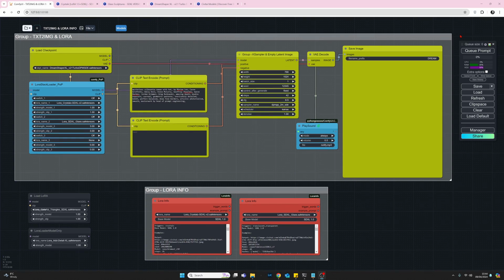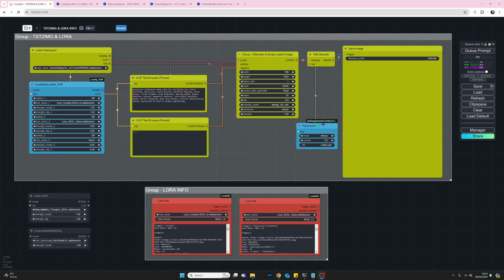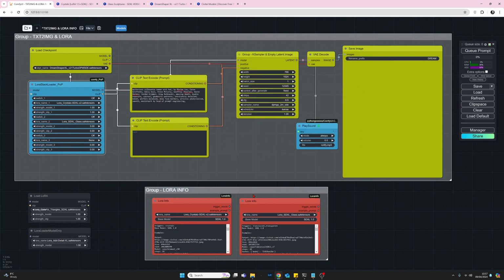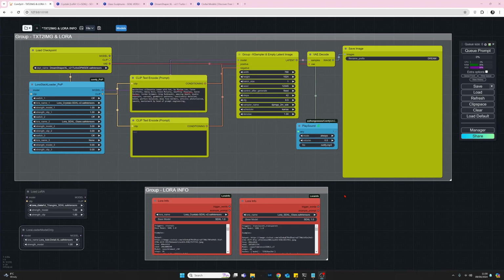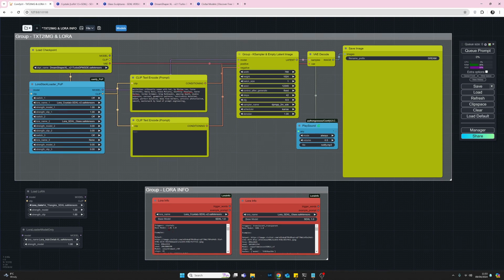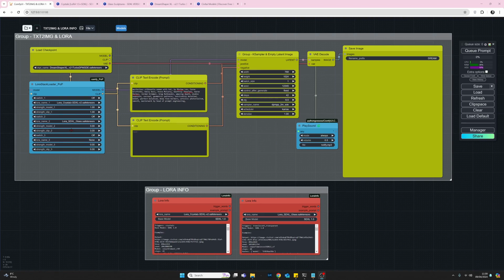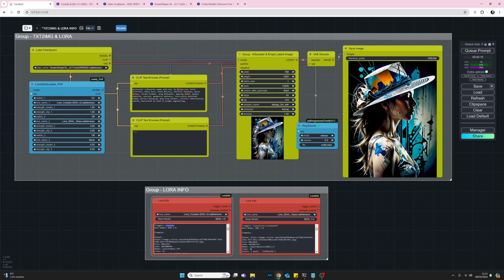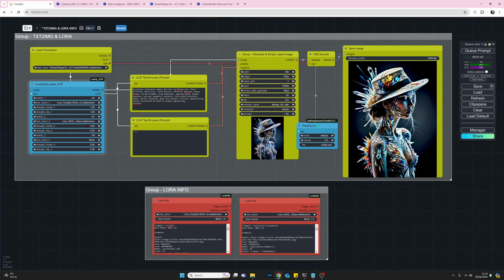ComfyUI - Lora Pick & Mix 2 - Crystals & Glass Sculptures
Note.  I forgot to mention I had grouped my KSampler and the Empty Latent Image Nodes together in my Workflow to save space.